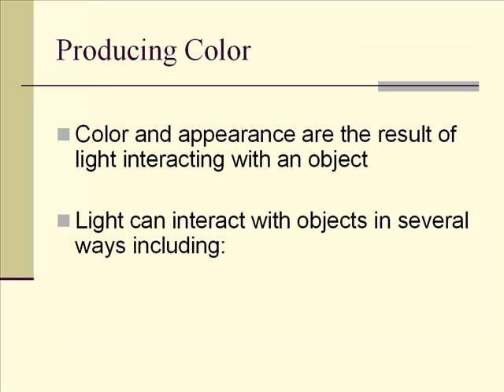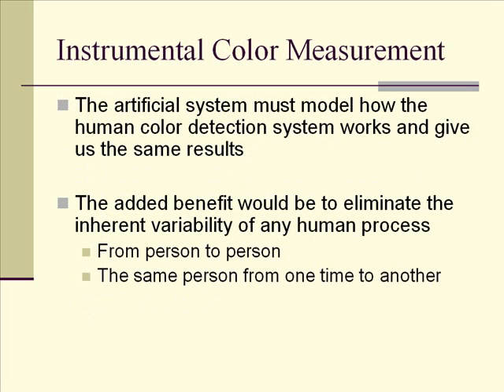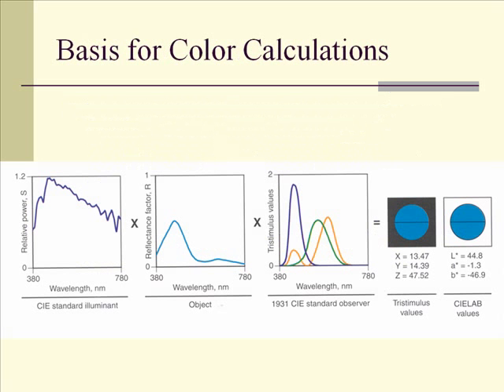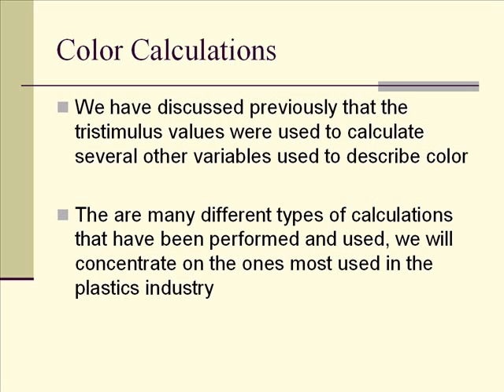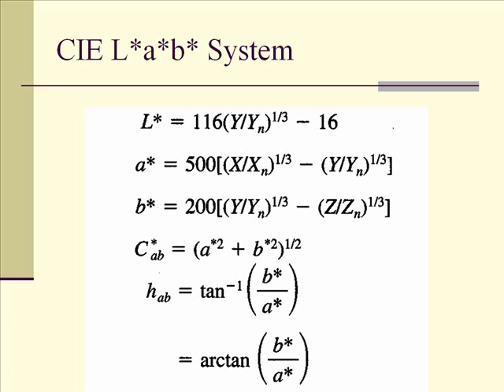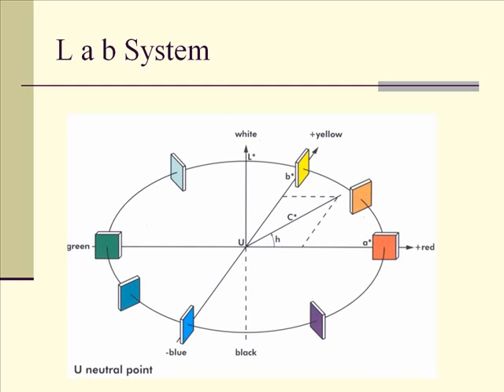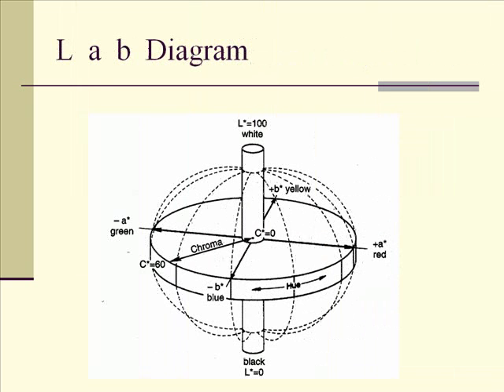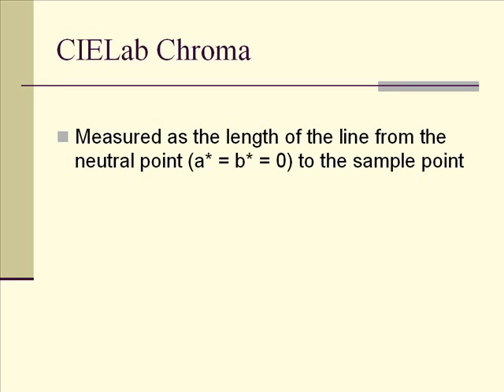Color Numerical Data Part 2